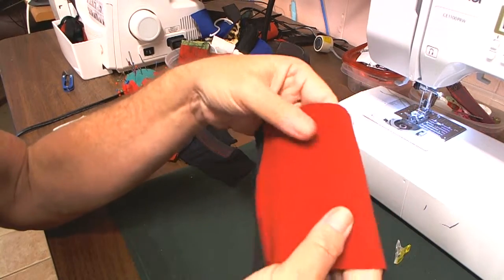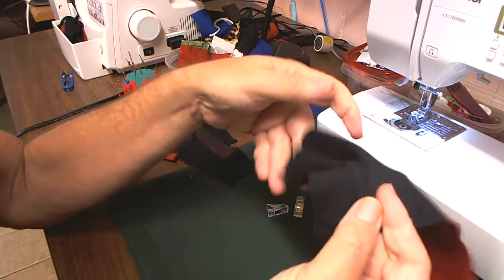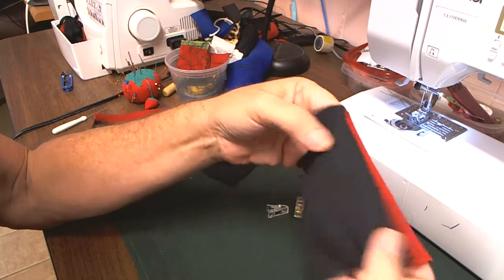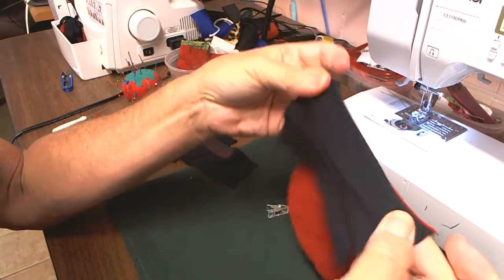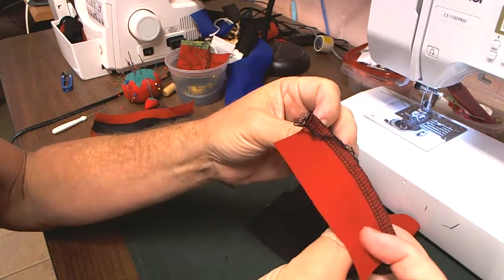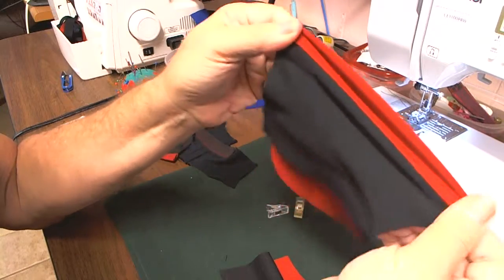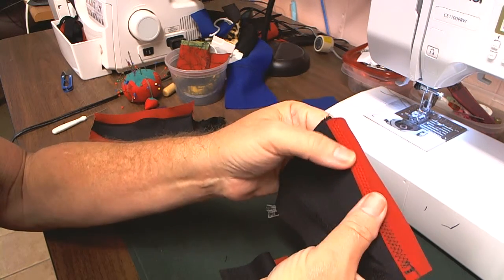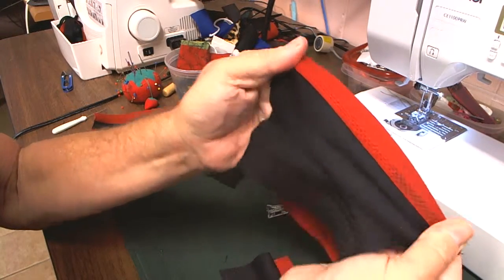Stretch test of my topstitcing of a serged seam, on home sewing machine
Had a couple of people 'explains' to me that it is a bad choice for stitching, that my method will leave a seam without any or much stretch.

I have tested this method of topstitching with various decorative stitches, and some or stretch others are not stretch, the ones I used and show do have plenty of stretch, comparable to both a serged or knit stretch stitch on home sewing machine.

My methods I use and post are generally an alternative to the more traditional uses of sewing methods or techniques. but they work within my scoop of garment making, which is for men.

I tend to come up with stuff that is a bit more rugged them traditional methods. I would rather the fabric fail before one of my seams fail.